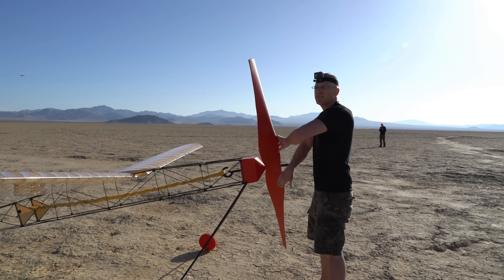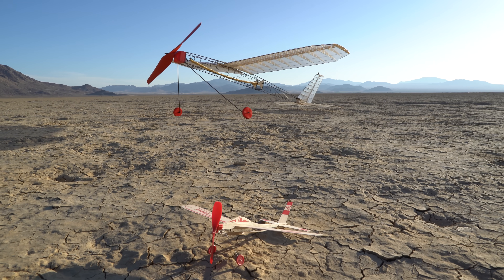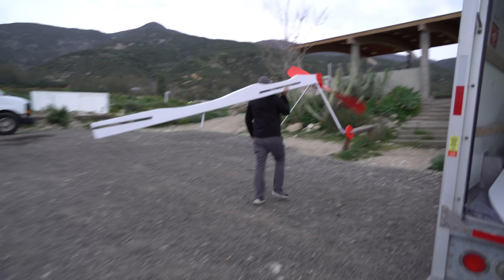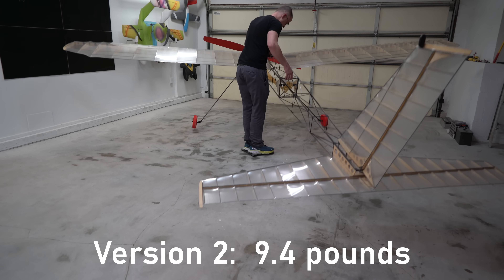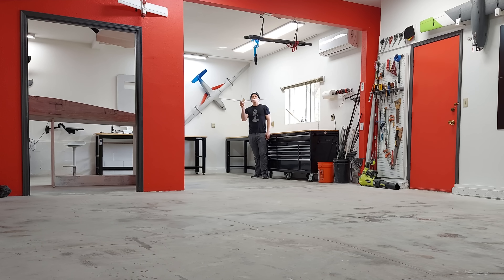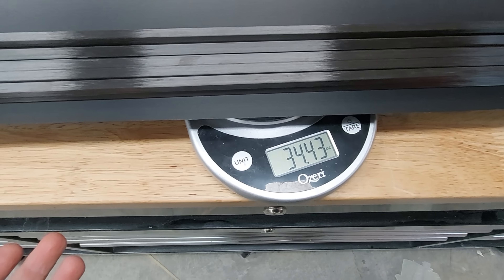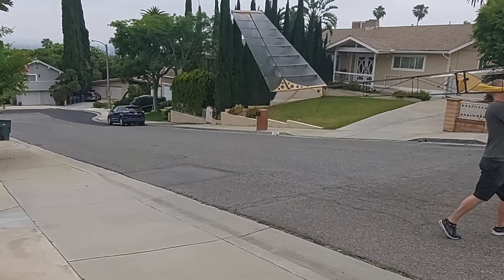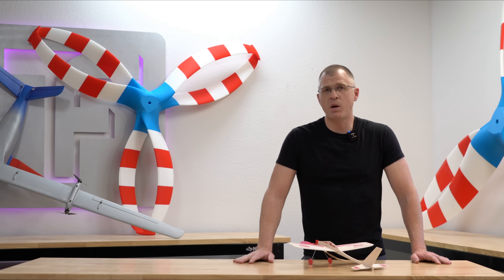Massive 16 Foot Rubber Band Powered Airplane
for getting this project out of a jam.